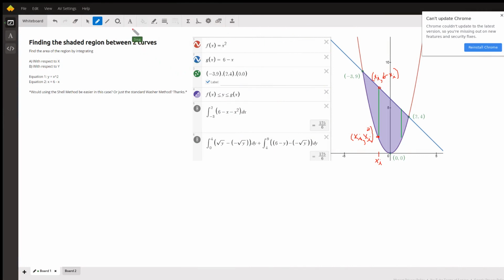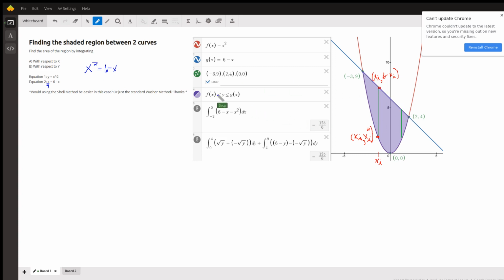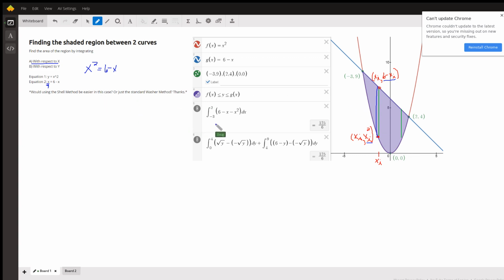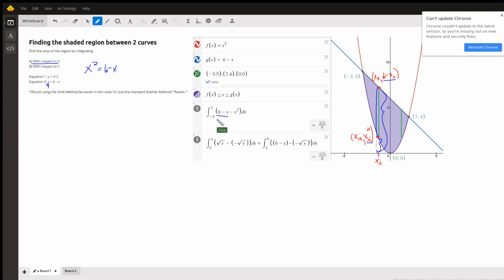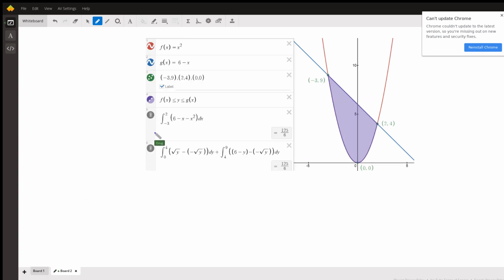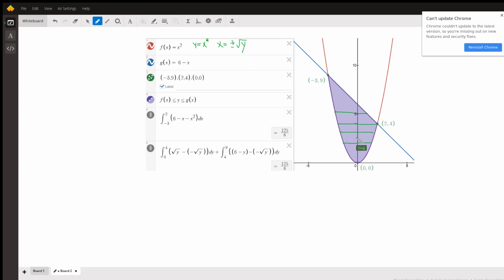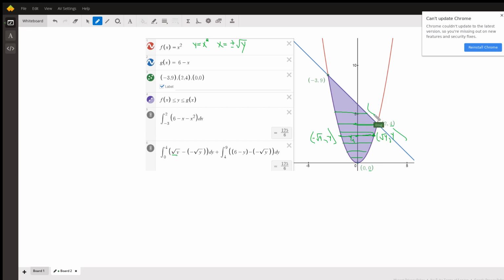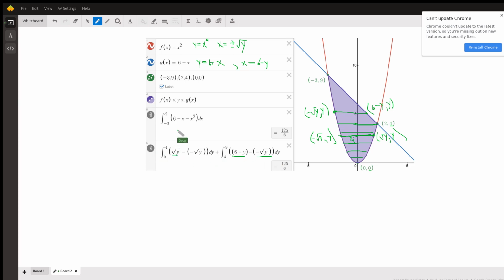Find area between two functions with respect to x and then with respect to y.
Question: Finding the shaded region between 2 curves
Find the area of the region by integratingA) With respect to XB) With respect to YEquation 1: y = x^2Equation 2: x = 6 - x*Would using the Shell Method be easier in this case? Or just the standard Washer Method? Thanks.*

Answered By:

Doug C.